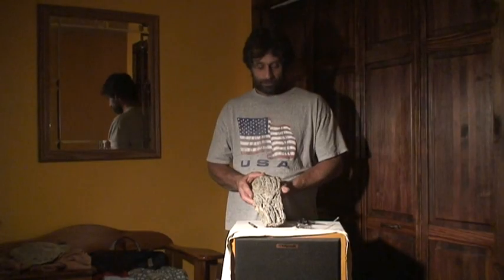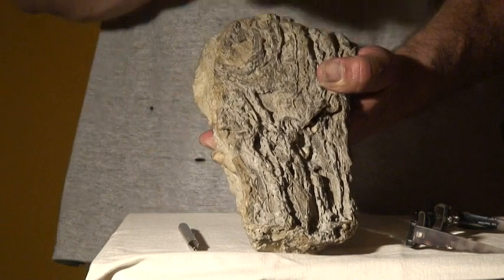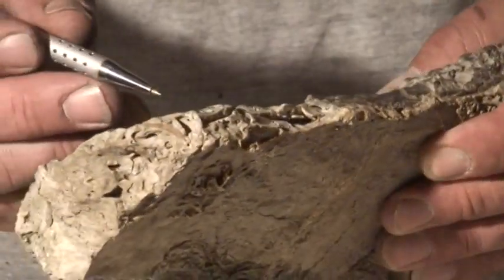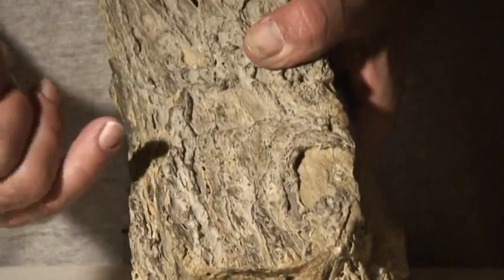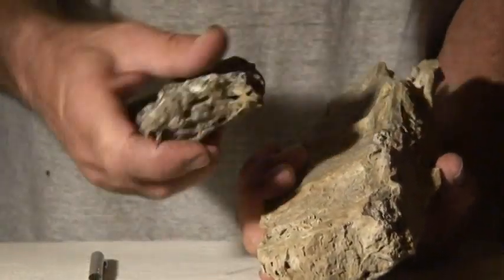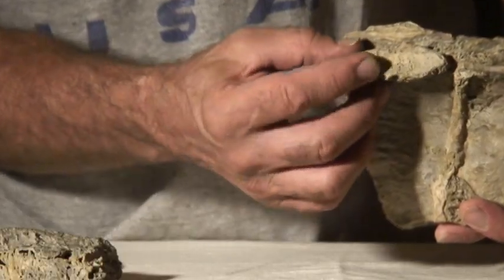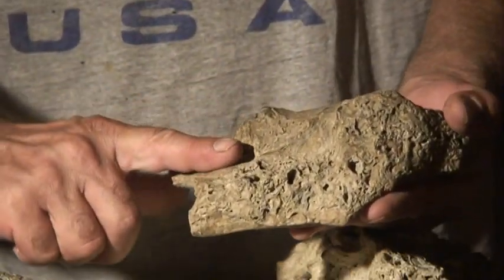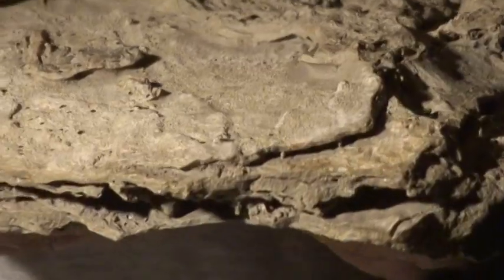Snake fossil Largest Pit Viper Fossil 35ft. to 45ft. long. (The Otis Wood Pit Viper Fossil)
several fossil pieces that represents the mineralized remains of a giant pit viper snake 35 to 45 ft. long.